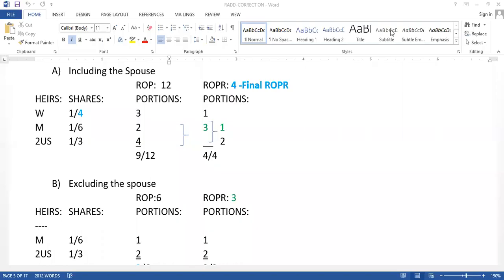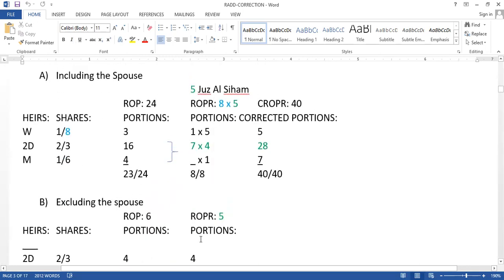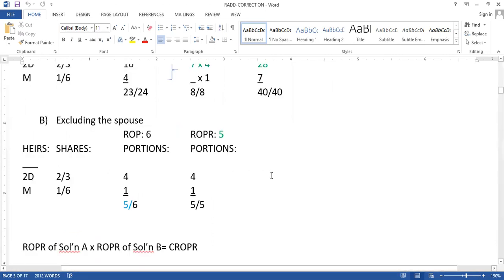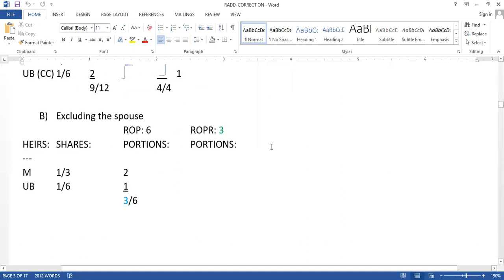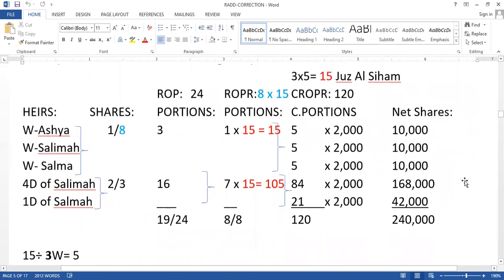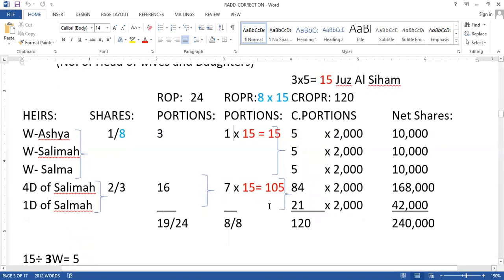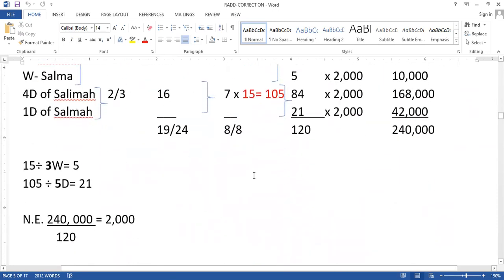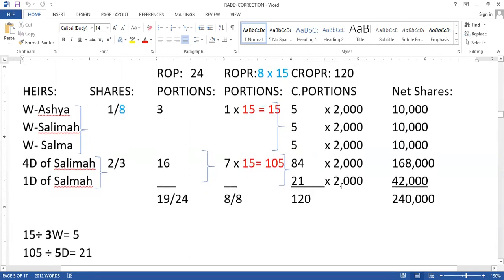Doctrine of Radd Part 2